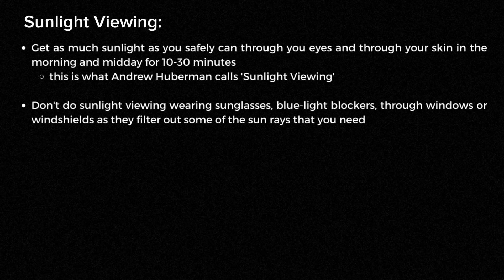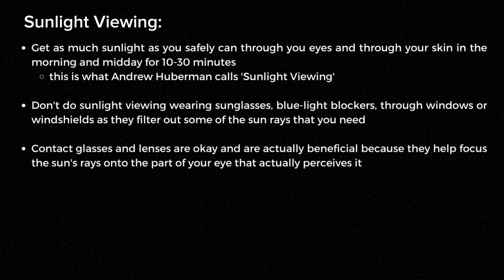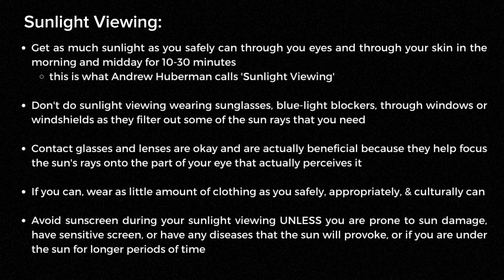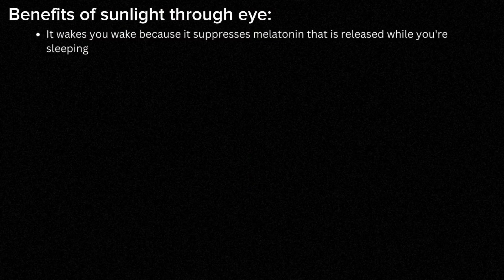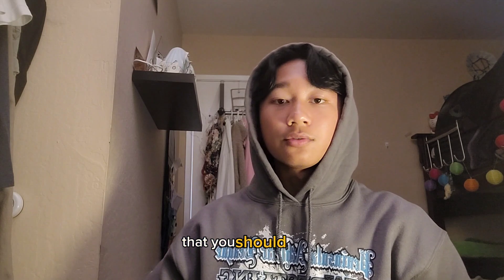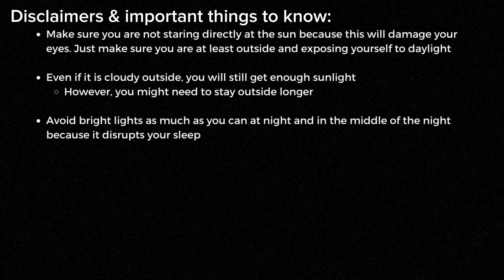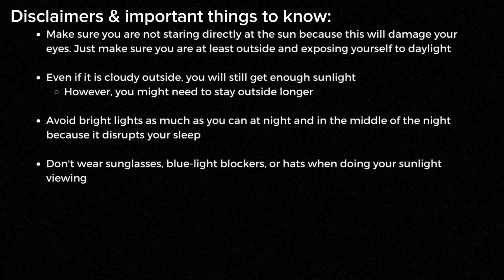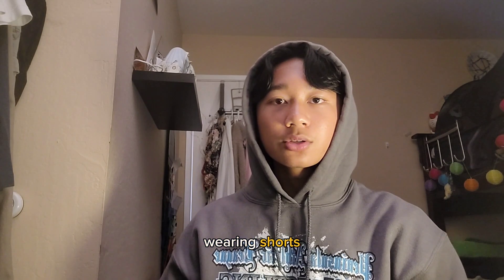Optimize Your Health with Light - Huberman Lab Summary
This is a summary based on my notes I have taken on Andrew Huberman’s titled “Using Light (Sunlight, Blue light, & Red light) to Optimize Health | Huberman Lab Podcast Episode #68”

Timestamps:

0:00 Flip on the Light Switch
0:35 Intro
0:58 Understand Light
1:44 Long Wavelength Light
2: 23 Short Wavelength Light
5:01: Sunlight Viewing
6:02 Eyes (Actionable Step)
6:38 Skin (Actionable Step)
7:46 Disclaimer and Important Things to Know